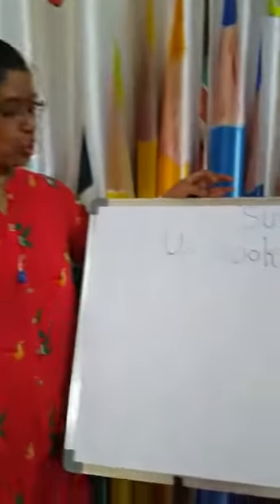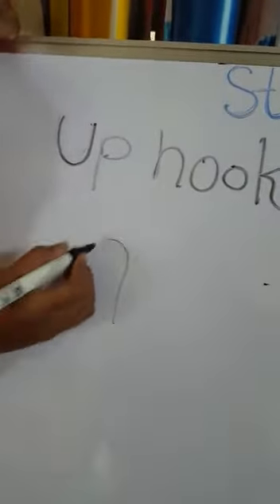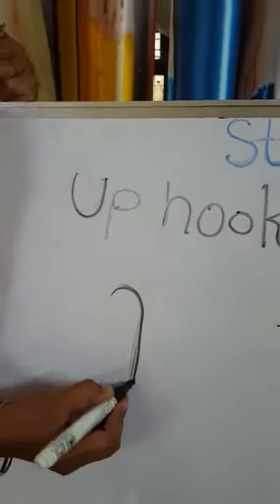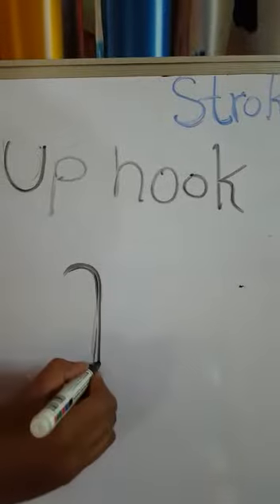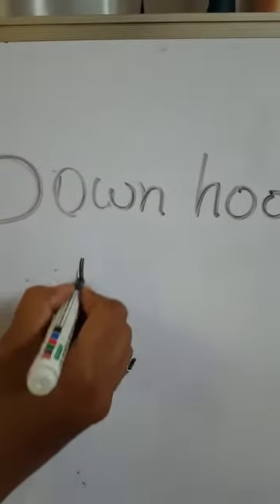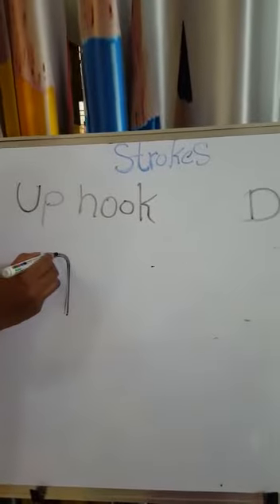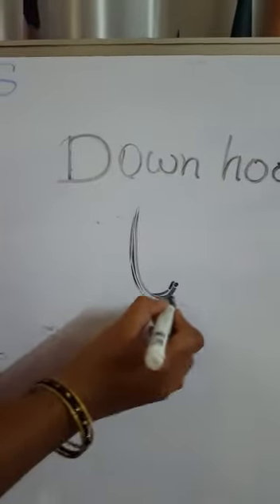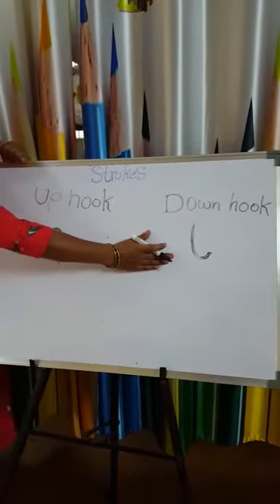Introduction of 'uphook curve 'and 'Downhook curve'